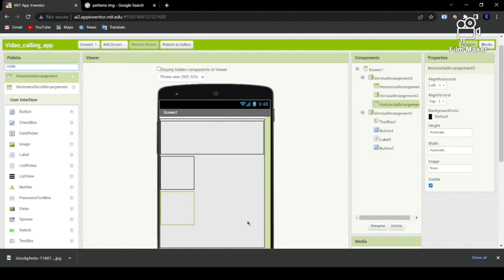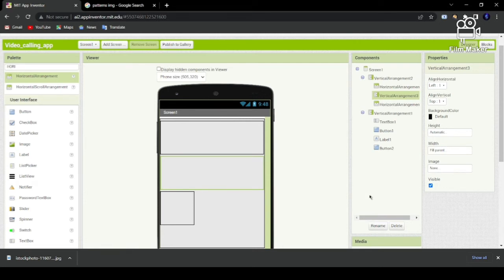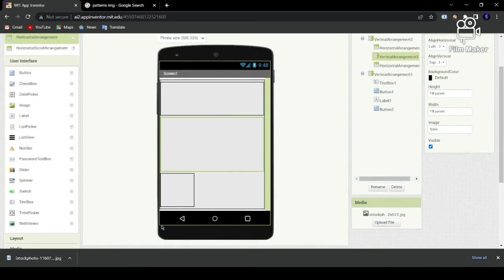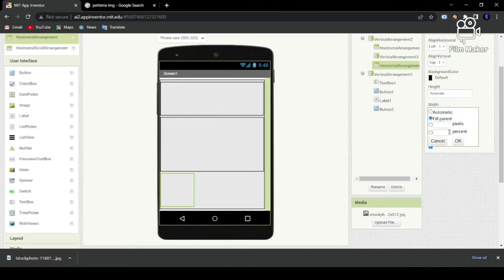How to make an video calling app in MIT app inventor